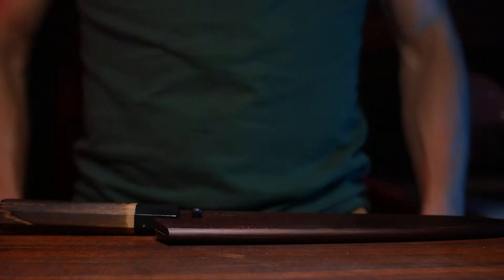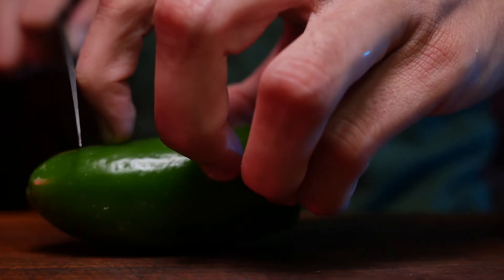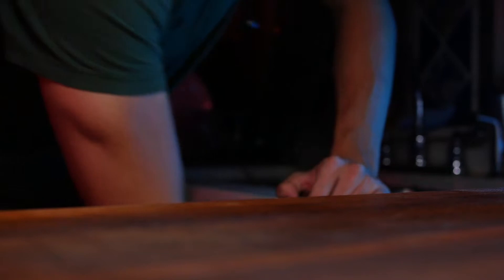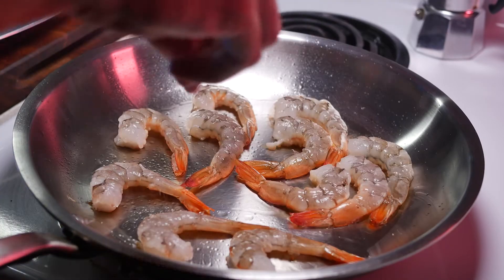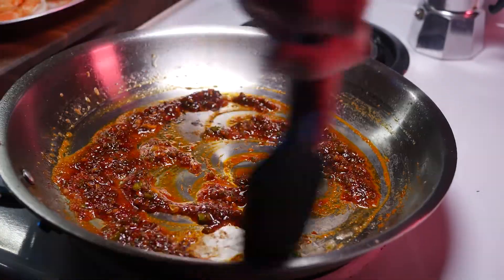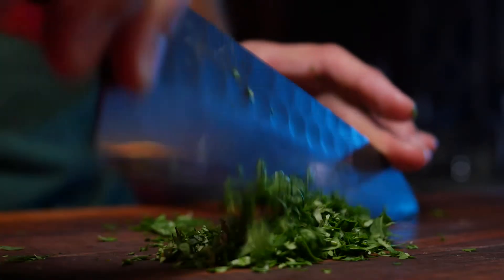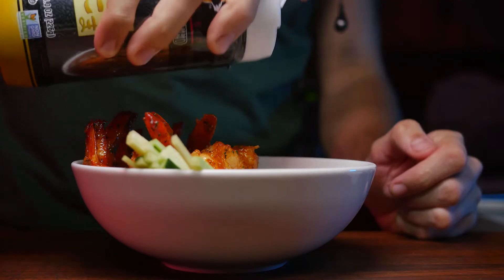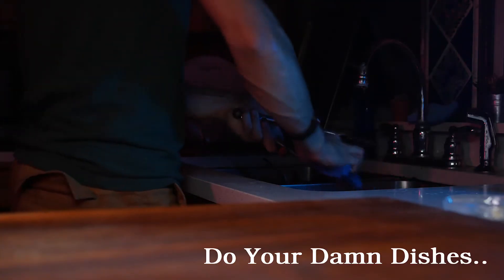The Best Spicy Garlic Shrimp Of Your Life 👹 | Wolfing It Down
Look. If you want to have a good time with the shrimp you have in your fridge, this is really the only option for you.

Recipe Notes:

Sauce:
2 Tbs Unslated Butter (French)
4 Cloves Garlic
1 Jalapeno
2 Tbs Gochujang
1 Cup White Wine
2 Tbs Mirin
Chopped Cilalntro (your choice)

Rice:
1 Cup Short Grain Rice (Nishiki used)
1 1/4 Cup Water
1 tsp Salt

Cucumber and Beni Shoga for added texture and flavor

I Hope you make this one and let me know on my instagram @wolfin_it_down